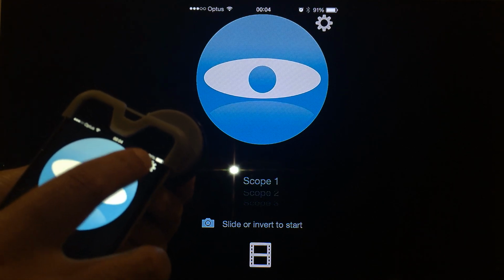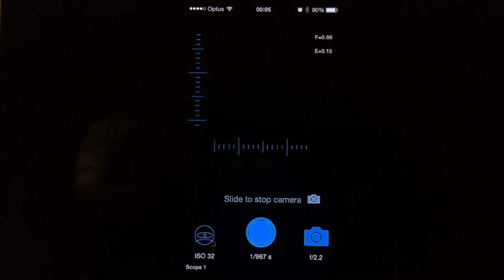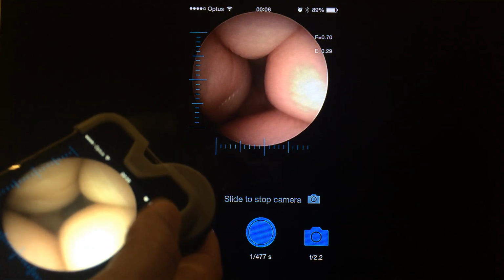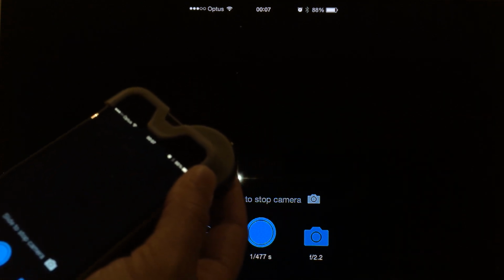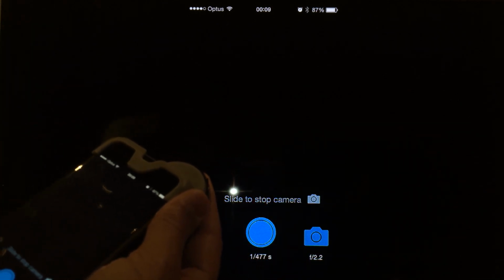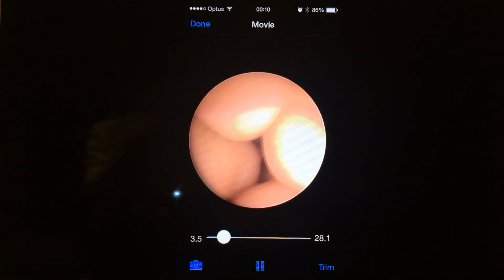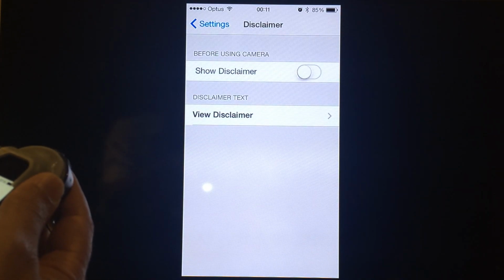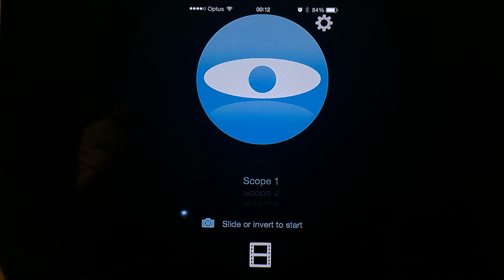NEW e-i Pro for ios 8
endoscope-i, the team that have developed the worlds only endoscopic iPhone imaging system, have harnessed the power of iOS8 for the new app update. This enables full control of focus, exposure, colour, ISO and now sound recording.